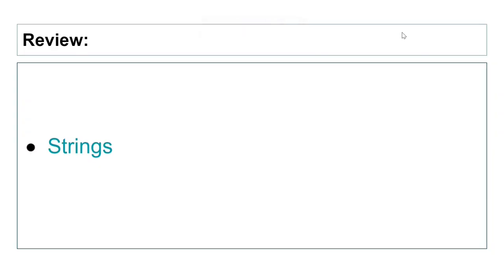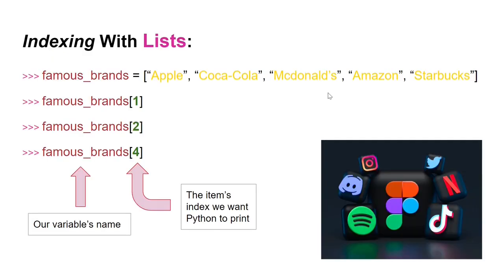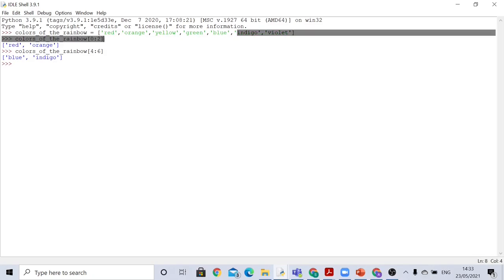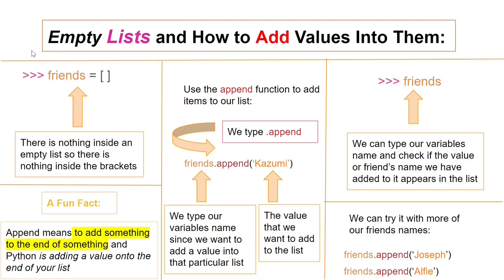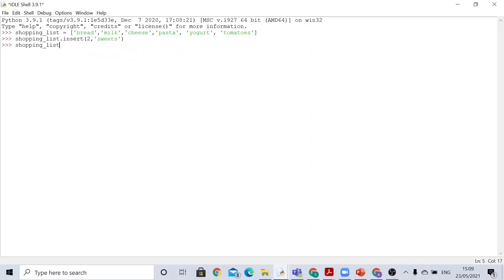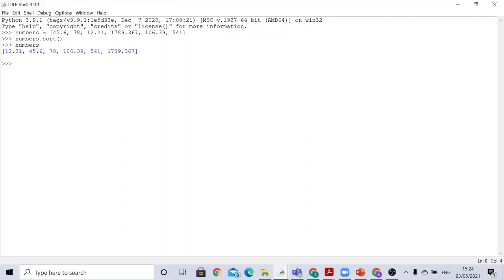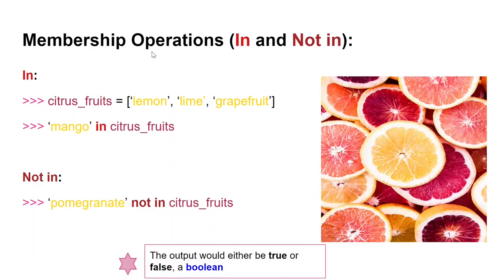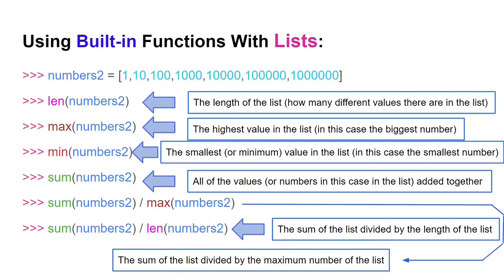Learn Python, Tutorial 10: Lists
In this video, I cover Lists in Python.

A few mistakes I made in the video:

On the famous_brands example, I spelled 'Mcdonalds' wrong when I tried it out in the IDLE shell.

On the challenge example, I said 'string slicing' instead of 'list slicing'

On the week1_subjects and week2_subjects example, I did week2_subjects + week1_subjects but I was supposed to do  week1_subjects + week2_subjects when I assigned it to fortnight_subjects and if i did that, when I typed fortnight_subjects out then the output should have had the values of week1_subjects and then the values of week2_subjects first

There are probably more but I don't think there are that major mistakes in the video.

           eiffel-tower